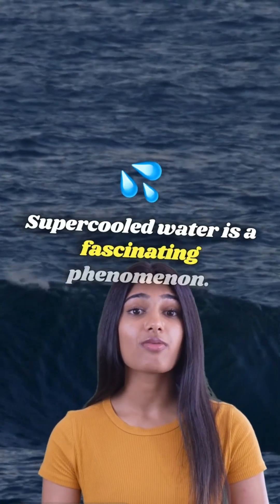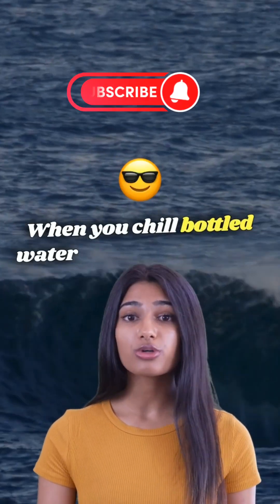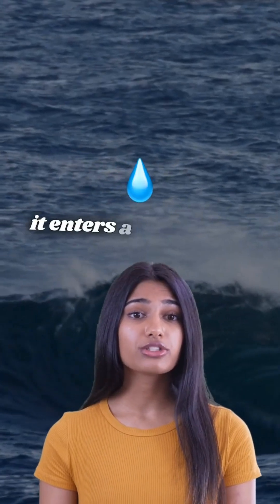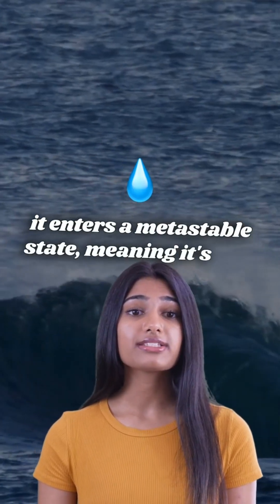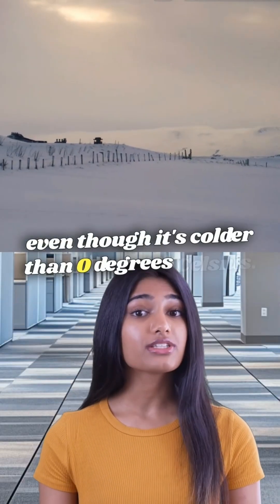🫧I Poured Supercooled Water in a Pool… You Won’t Believe What Happened😯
What happens when water goes below freezing... but doesn’t freeze?
In today’s TechWhiteX experiment, we test the viral science of supercooled water by chilling purified bottles to just below 0°C, then pouring them into a swimming pool to see if they freeze instantly on contact!

We’ll explain the science of supercooling, metastable states, and nucleation, and show you how to try it safely at home.
This is more than just cool — it’s supercool!

Next video: Liquid Nitrogen in the Pool – don’t miss it!